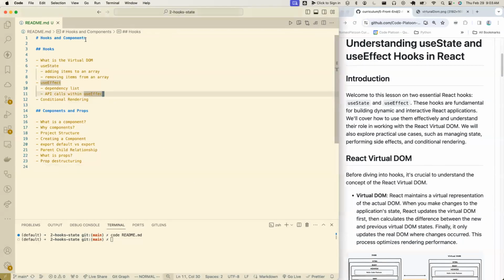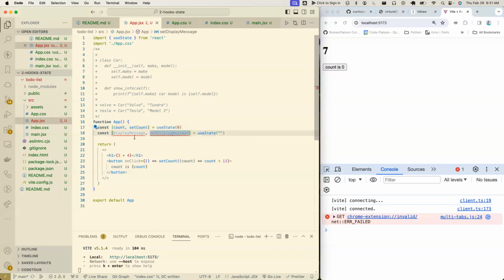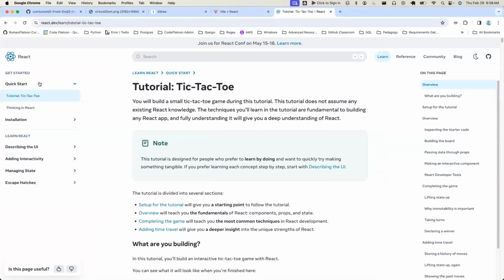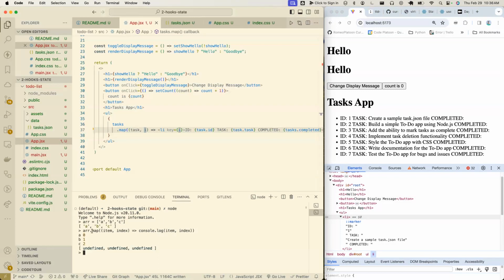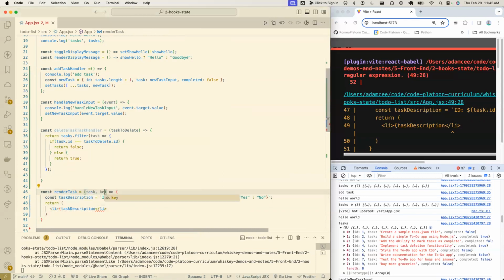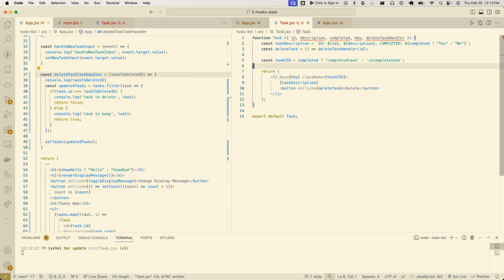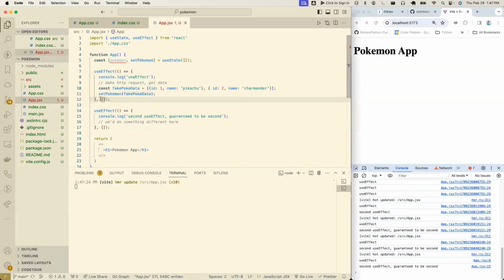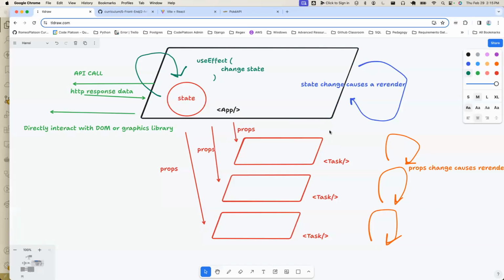2 - React Hooks and Components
Whiskey Platoon
🚀 Learn about the fundamentals of React! Hooks, state, components and props. See how to add interactivity with useState, make API requests with useEffects, and design your react apps by breaking it into components and passing state down as props. 🌐💻

🔧 Learning Objectives:
Hooks
1. What is the Virtual DOM
2. useState
3. adding items to an array
4. removing items from an array
5. useEffect
6. dependency list
7. API calls within useEffect
8. Conditional Rendering

Components and Props
1. What is a component?
2. Why components?
3. Project Structure
4. Creating a Component
5. export default vs export
6. Parent Child Relationship
7. What is props?
8. Prop destructuring